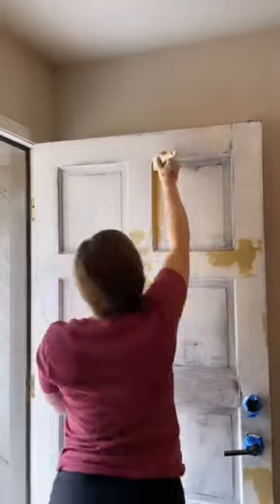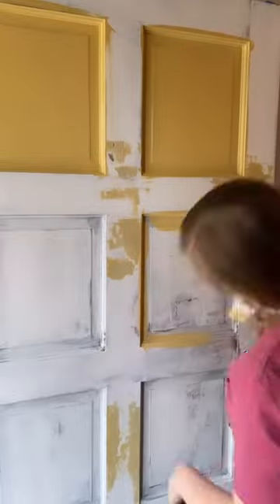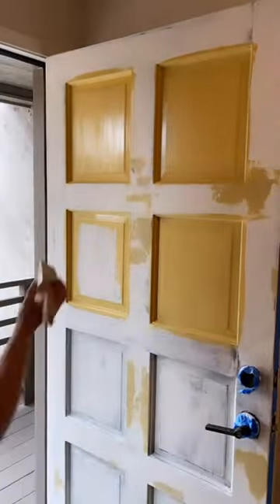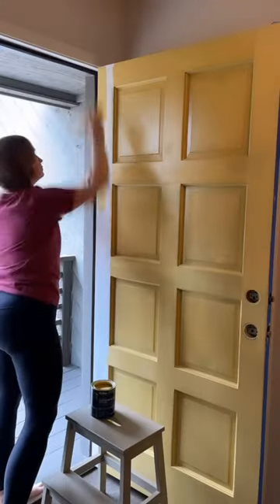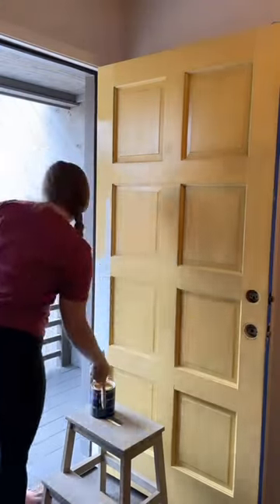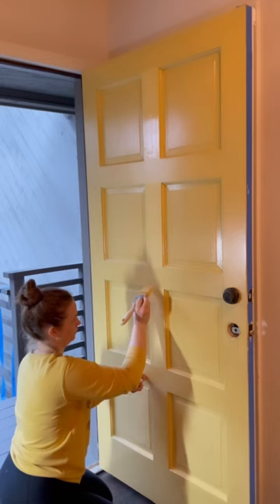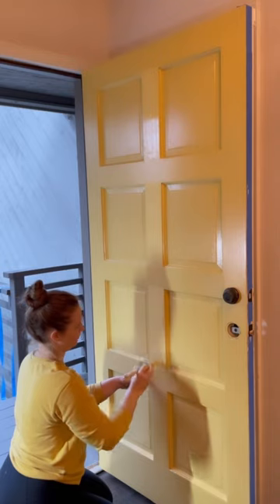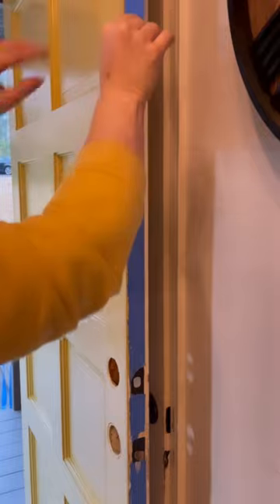Front Porch Part Three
The front door color winner is mustard yellow 🥳

After repairing the door and applying the primer, I applied thin coats of @BehrPaints urethane alkyd enamel in a semi-gloss finish. The paint has the performance of an oil based paint, but it is easier to clean with soap and water.

Also, I used a @ZibraProducts chiseled wedge brush to paint the door. It sure helped me get clean brush strokes 🙌